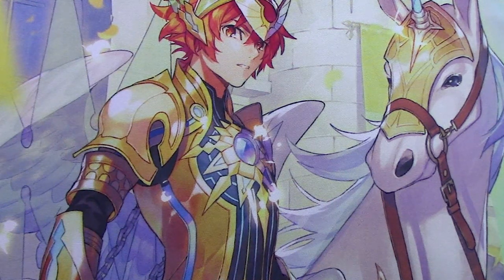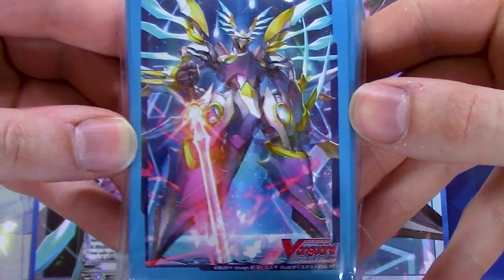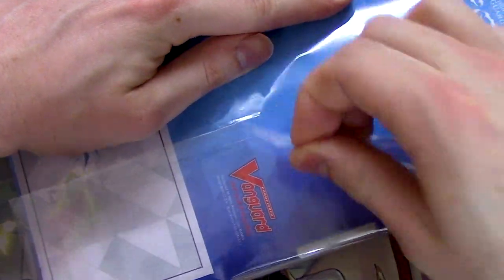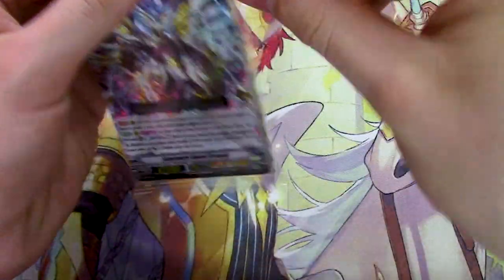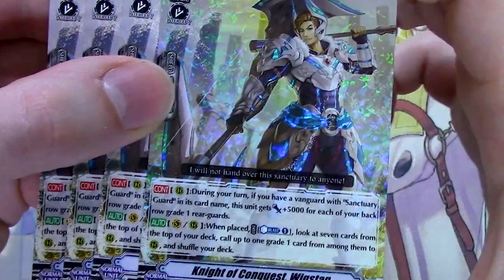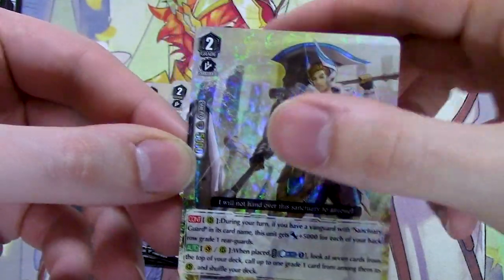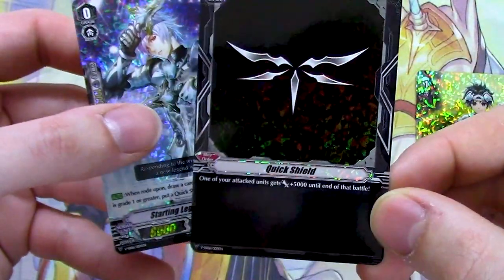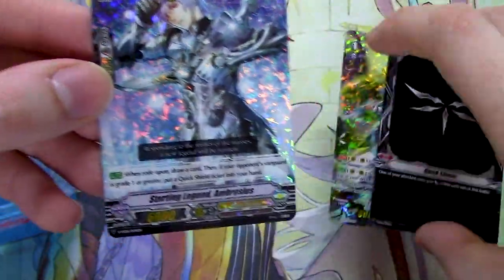SANCTUARY GUARD DRAGON! Valiant Sanctuary Product Review! | Cardfight!! Vanguard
We're gonna go over the Valiant Sanctuary Special Series and what comes with it.

Thanks again to Triple Sleeve TCG for providing today's product review. for all your Vanguard clan splits and supply needs!